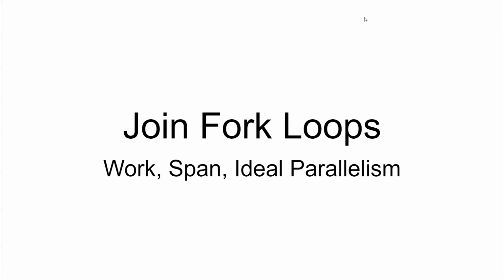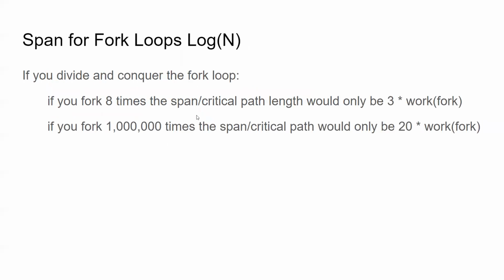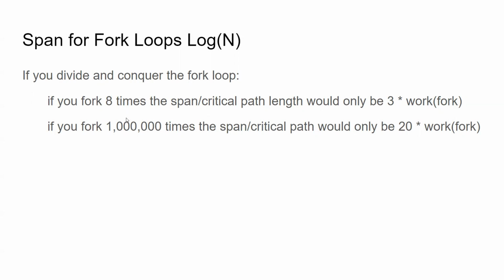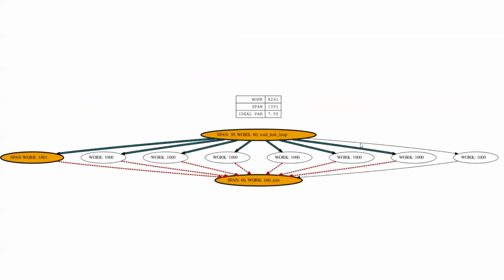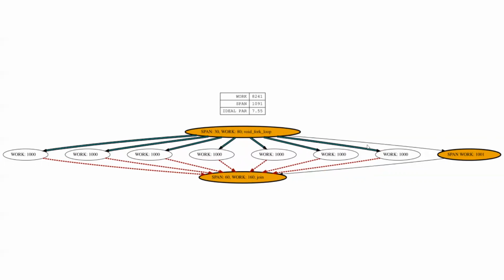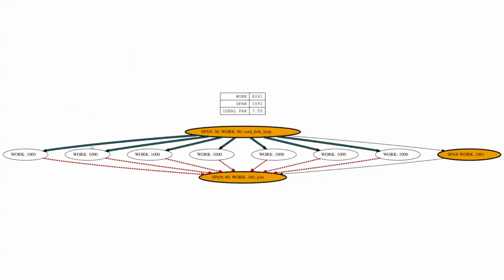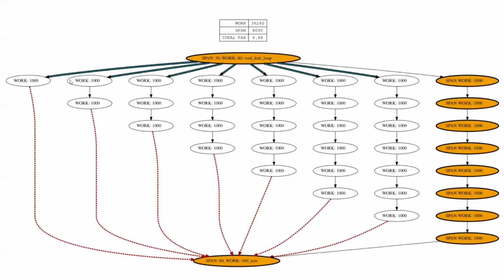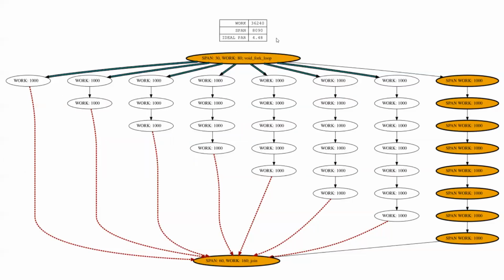CSE 231s: Fork Loop: Work, Span, & Ideal Parallelism